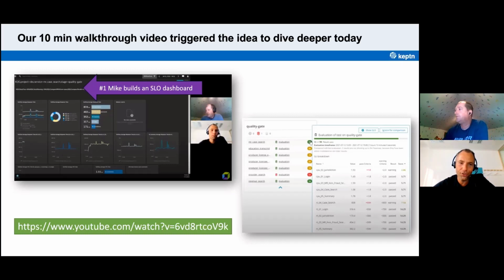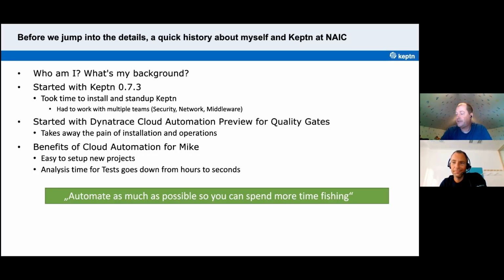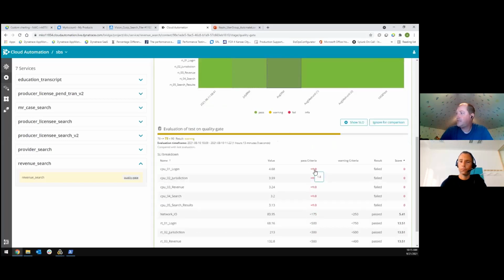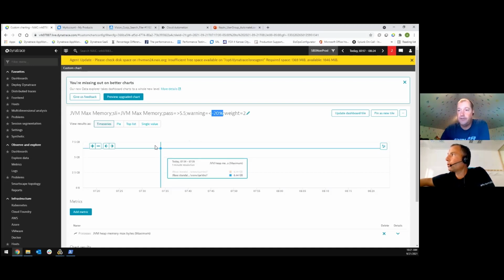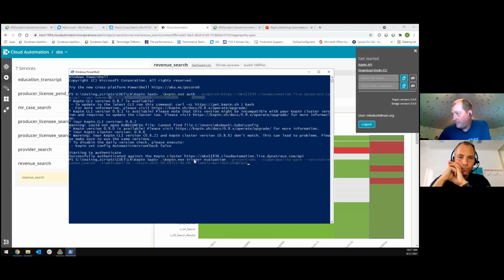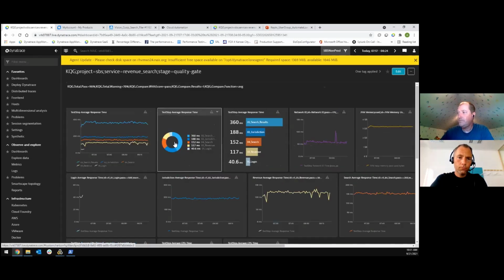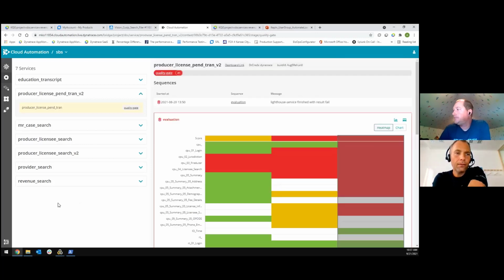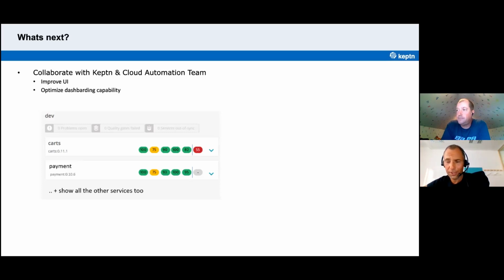Automating Performance Engineering with Keptn and Loadrunner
Andi Grabner from Keptn and Mike Kobusch from NAIC give us a look into how to automate performance engineering by integrating Keptn and Loadrunner.